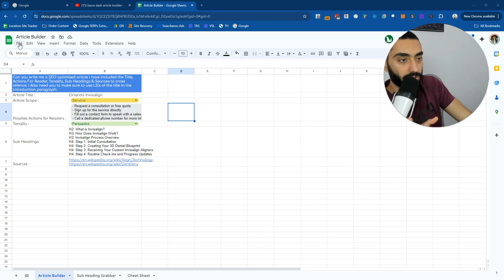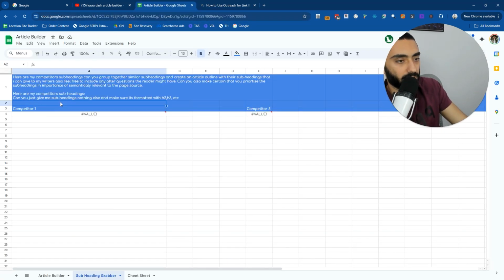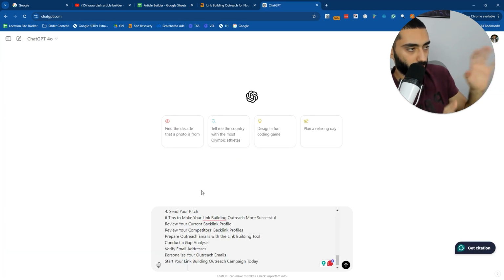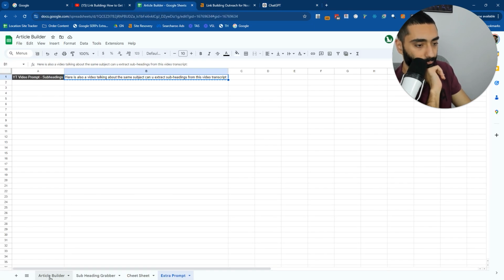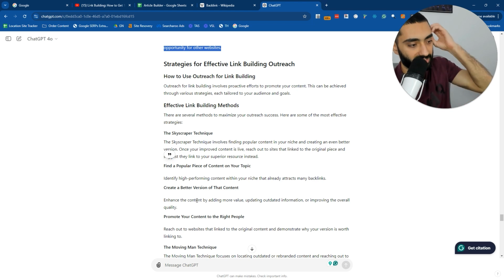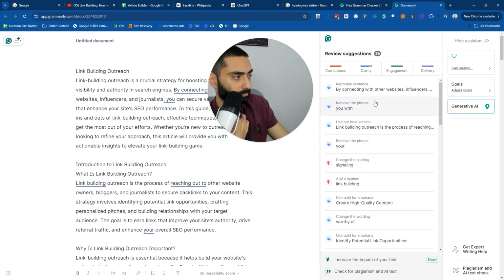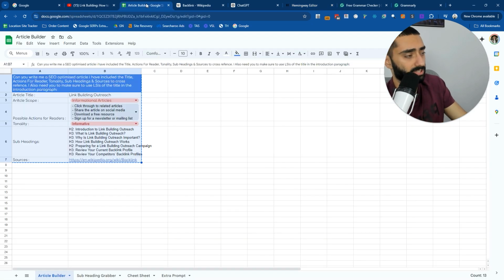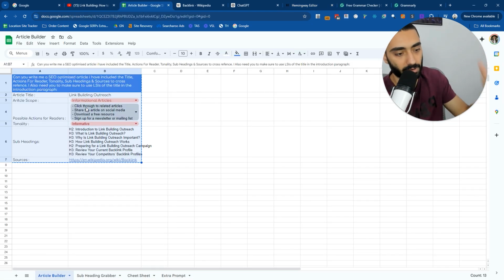Turn AI Trash into SEO Treasure In Seconds – SEO Hack Revealed!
🚀 Want more leads, traffic, and sales with SEO?

Discover the easiest way to turn boring AI-generated content into human-like SEO gold that ranks. No tech skills needed—just follow these simple steps and watch your content come to life. Perfect for anyone looking to boost their SEO with AI-written content!